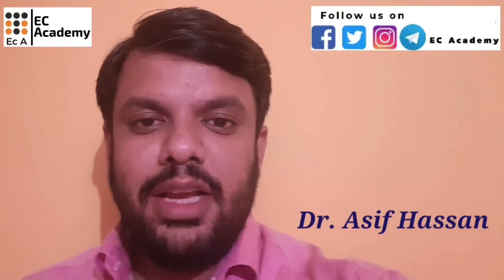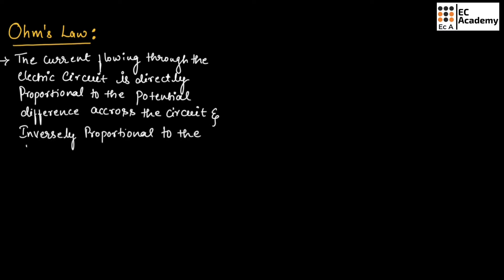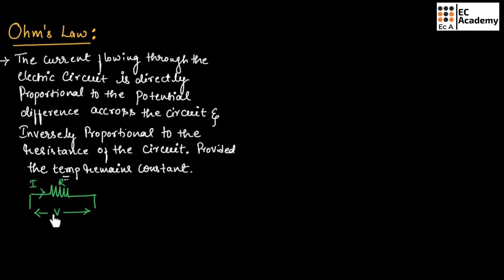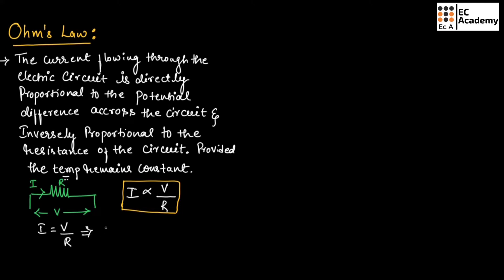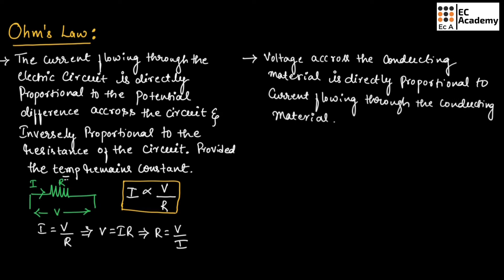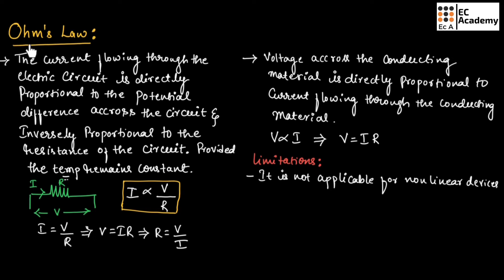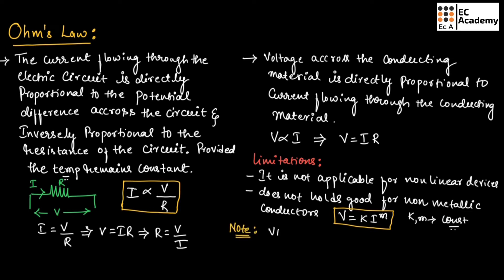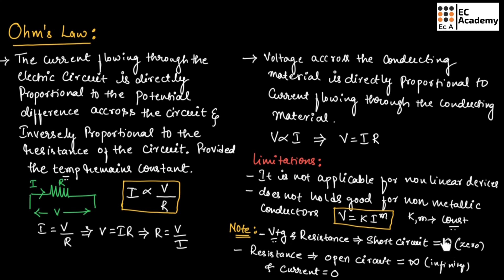NT#7 Ohms Law || EC Acadwmy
In this lecture, we will understand ohms law in network theory.